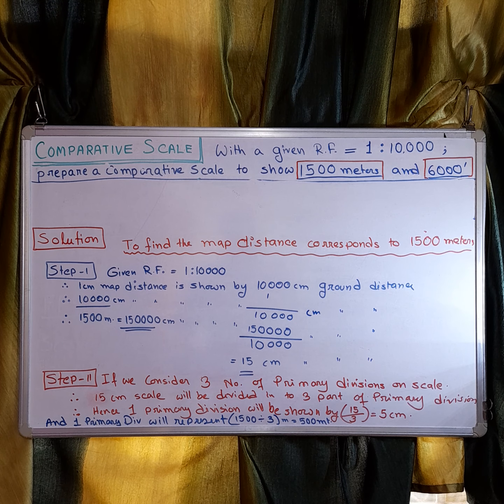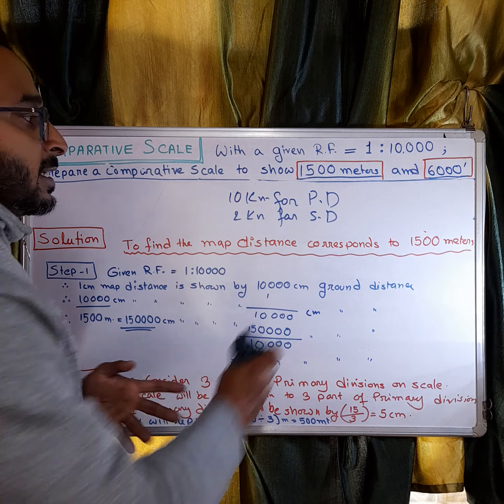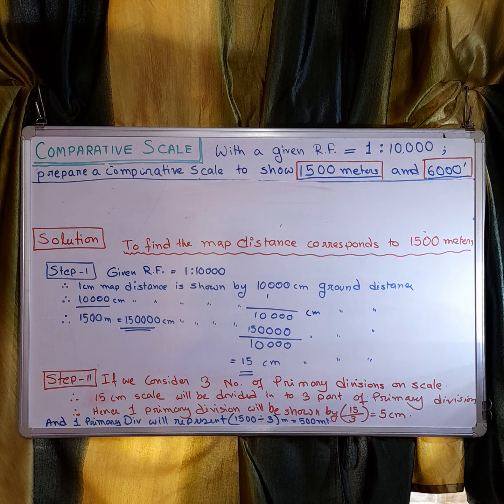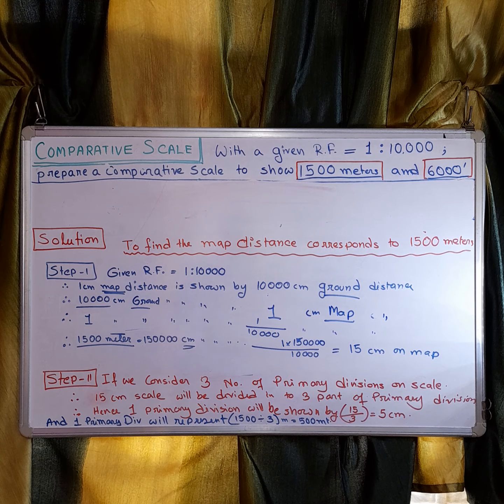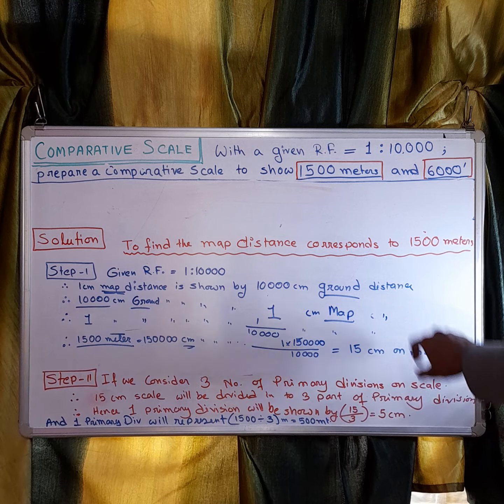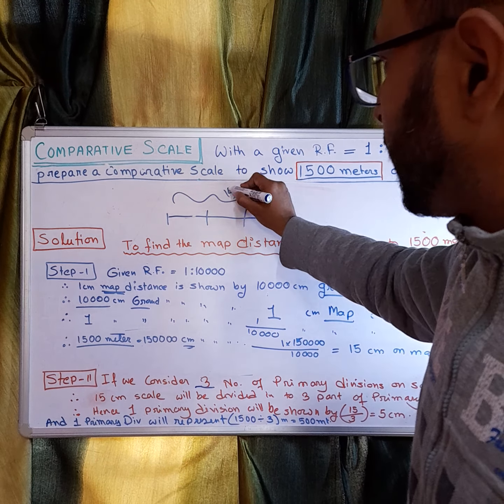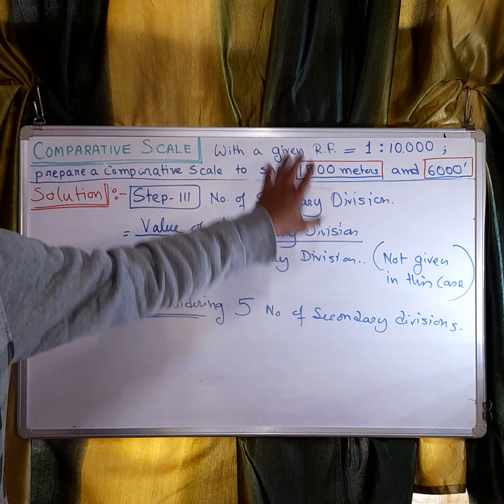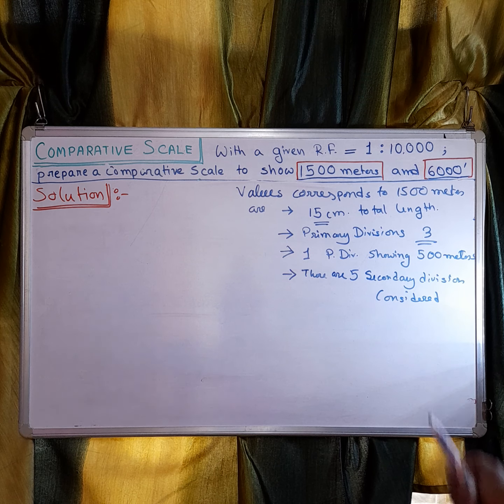Scale 14 Comparative Scale Part 1